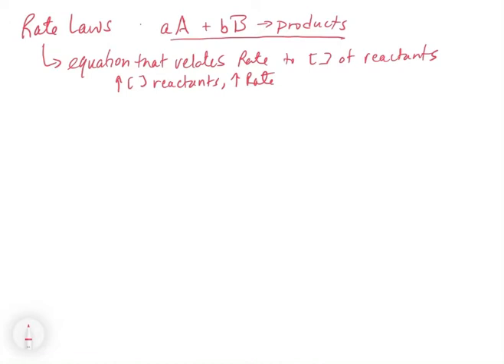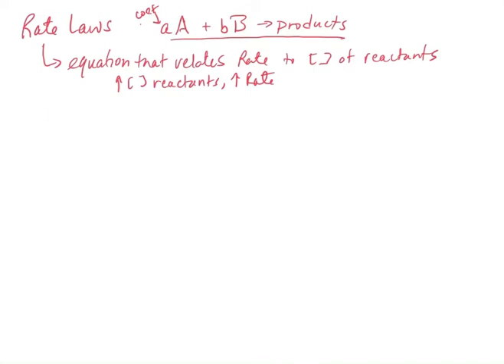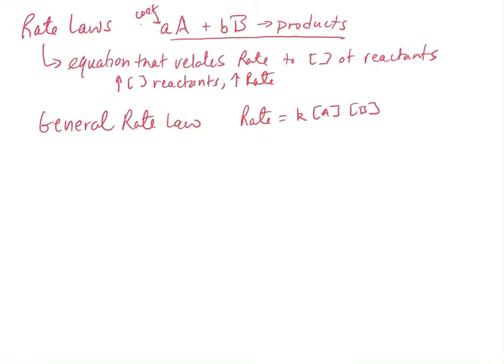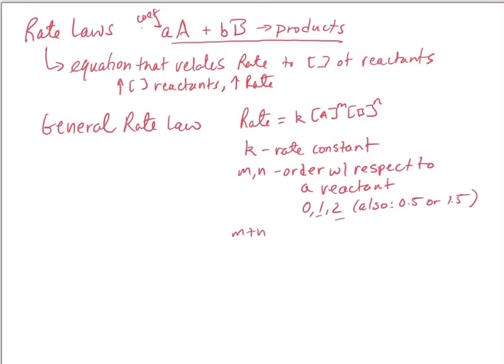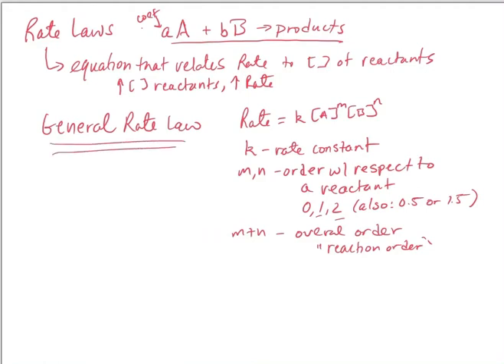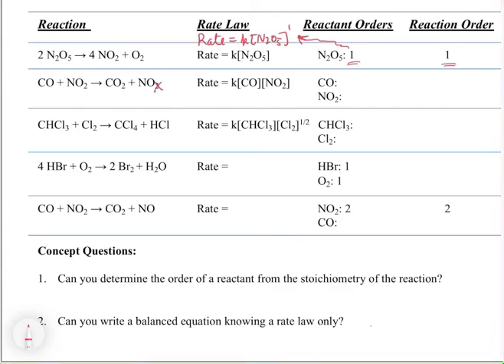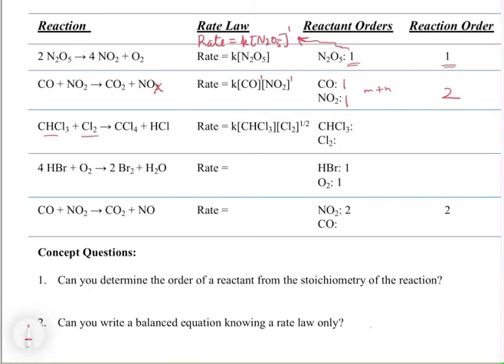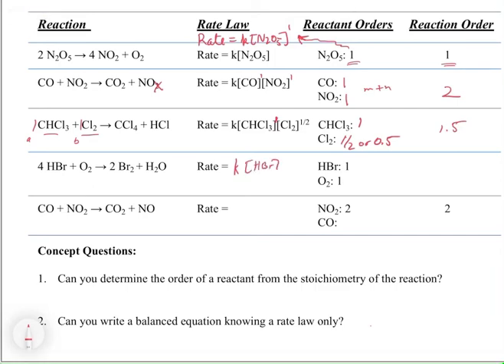Chapter 13. Rate Laws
This video explores rate laws, which provide a quantitative link between the concentration of reactants and the rate of a reaction. His video includes how to write a general rate equation for a given reaction and explores the main components of a rate law including the rate constant, reactant orders, and the overall reaction order.